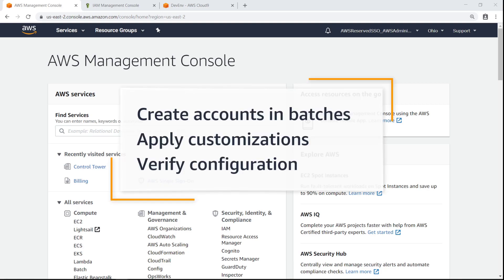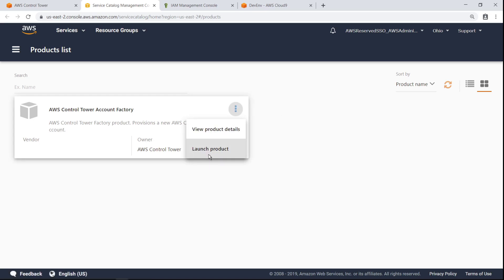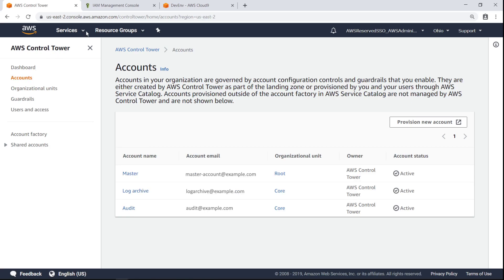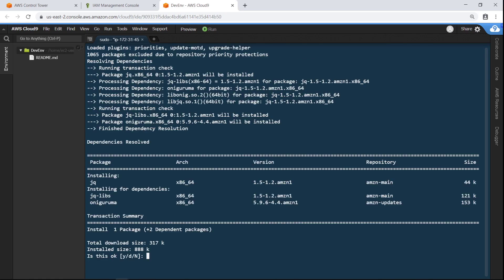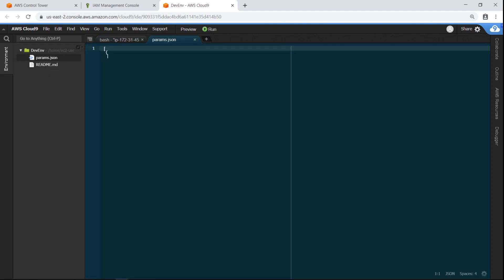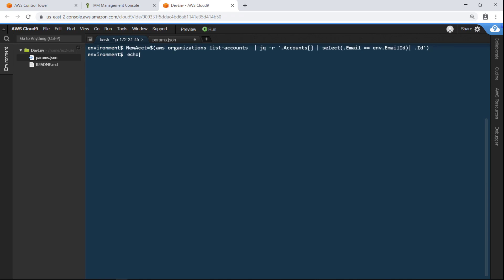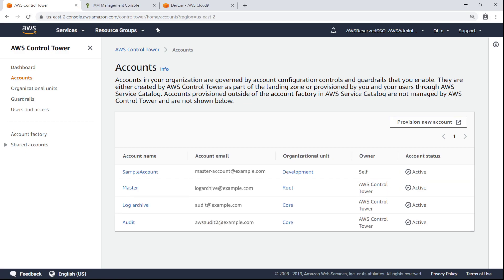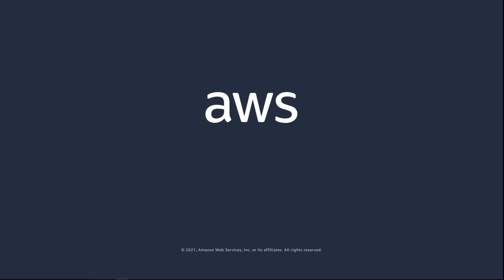Programmatically Create an AWS Account with AWS Control Tower | Amazon Web Services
In this video, you’ll see how to programmatically create an AWS account with AWS Control Tower. With programmatic account creation using AWS Control Tower, you can create accounts in batches, apply customization and verify account configuration.